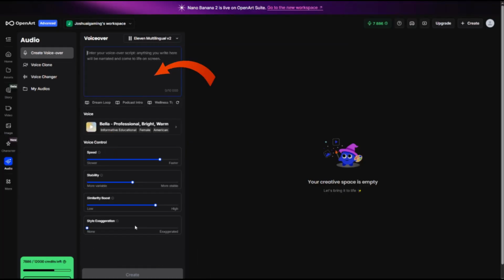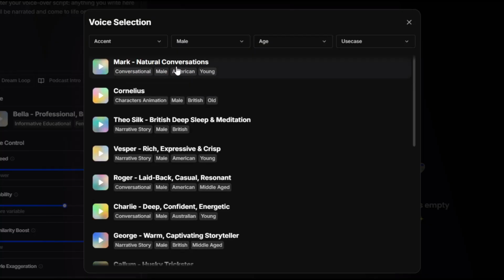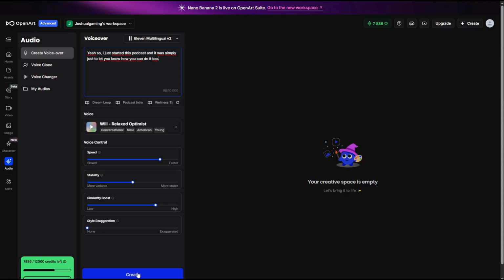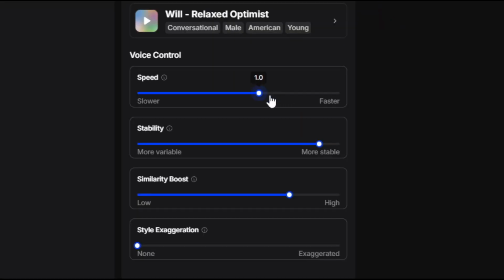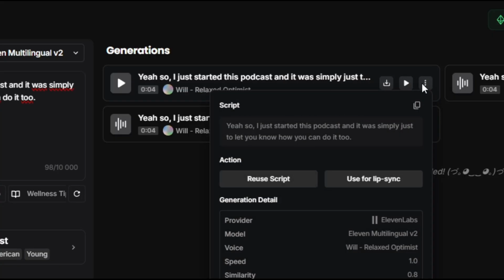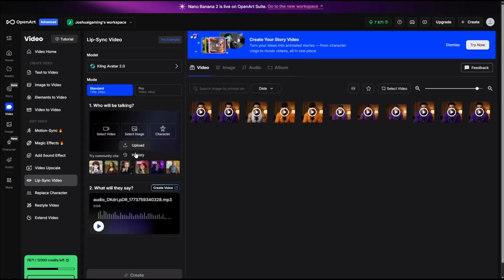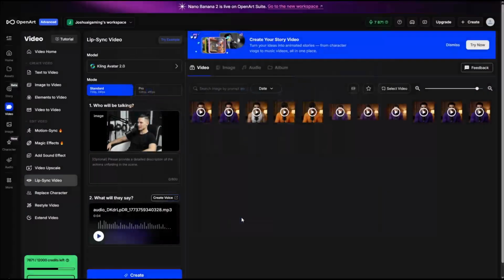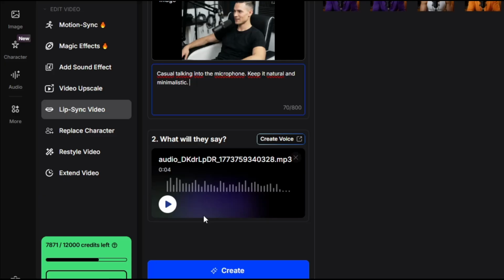How to make AI talk and move - AI lipsync tutorial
In this second part of my tutorial series, we are taking our AI character to the next level!

You will learn how to make your AI character talk, add realistic facial movements and lipsync, and pitch your own audio files or voice.In this video: We dive deep into a step-by-step guide on how to animate your character, sync it perfectly with any audio, and tweak the voice settings to get that exact pitch you want.

If you followed part 1, you now have your base images ready - so it's time to bring your character to life! Whether you want to build an AI influencer, create animations for a story, or just make cool video content, this detailed guide covers everything you need to know.

👇 Timestamps:
0:00 - Intro
0:10 - Tutorial starts
0:29 - Pick out a voice
1:00 - Lipsync section
1:41 - Result example 1
1:55 - Result example 2
2:03 - Result example 3
2:13 - Outro
2:27 - Really good music

💡 Key takeaways in this video:
- Prompts for basic natural movements
- How to tweak the audio pitch and voice settings for the perfect tone.
- How to sync your AI character’s lips and facial movements perfectly with audio.